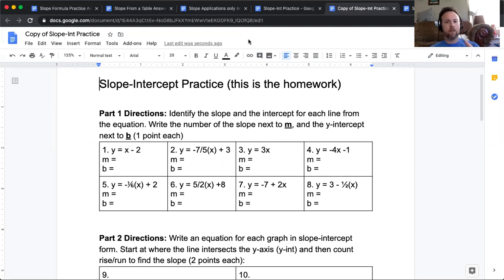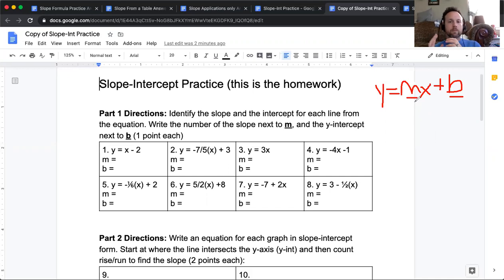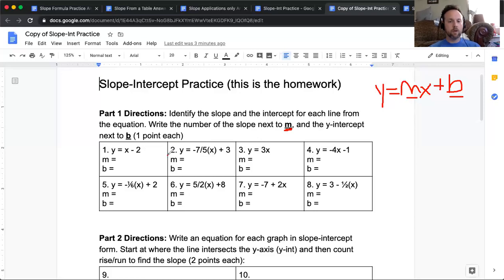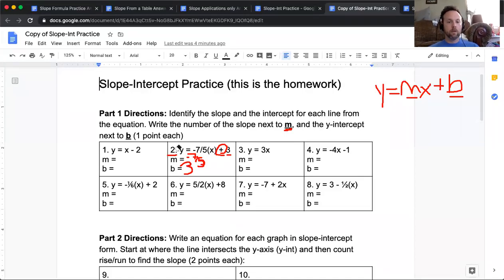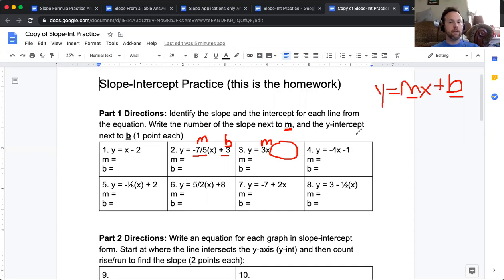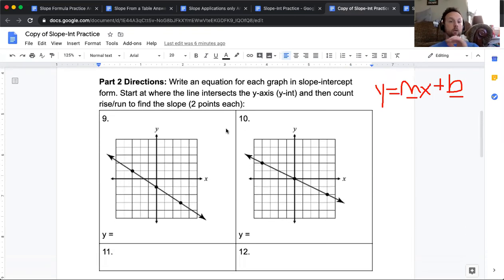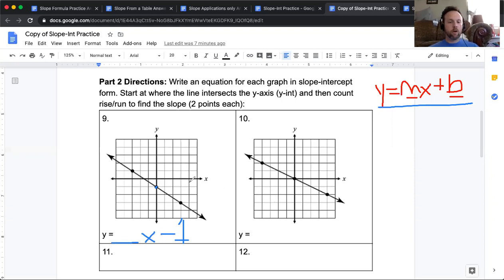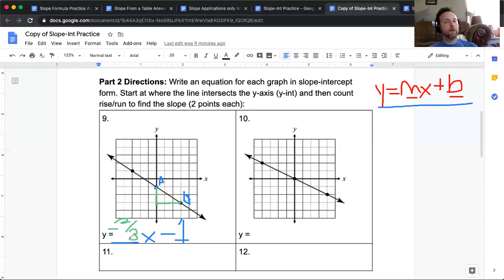Slope Intercept HW Explanation